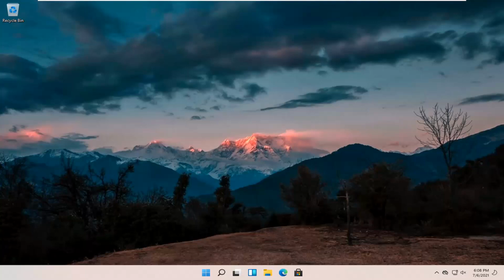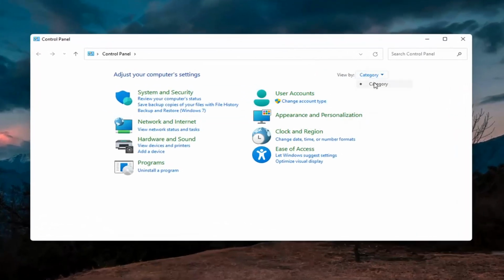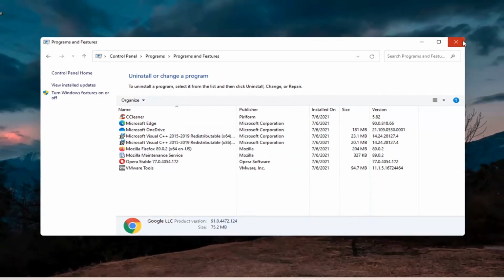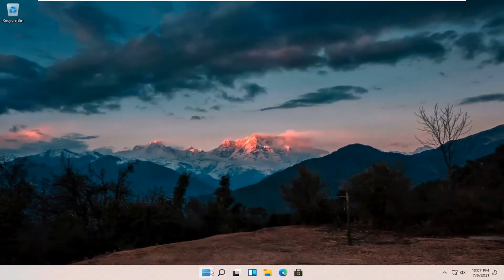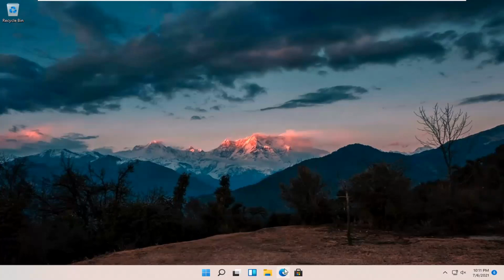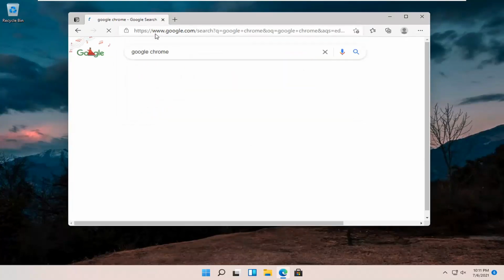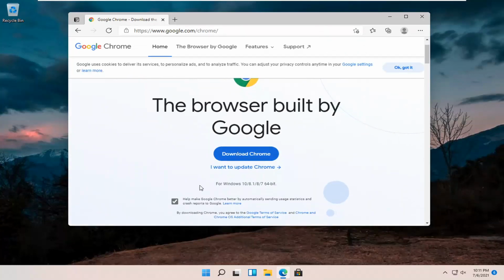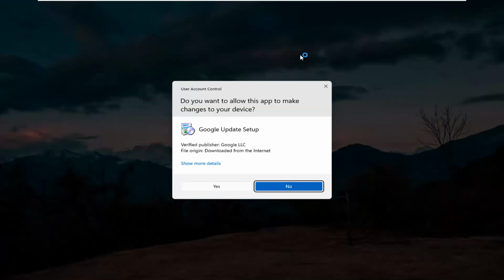How to Reinstall Google Chrome On Windows 11 [Tutorial]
Google Chrome is one of the most popular web browsers for good reason. It’s available on every mobile and desktop operating system syncs your bookmarks and history across devices and is constantly being updated to remain the fastest browser available.

Largely based on Google’s open-source Chromium, Google Chrome is one of the most popular web browsers on Windows, macOS, Android, iPhone, and iPad. Installing and uninstalling Chrome on each operating system takes just a few steps.

However, Chrome can cause problems occasionally. It can start crashing in the middle of a session or stop working altogether. Sometimes it will refuse to open, or it may display an error message when you open it. When these problems appear, the best solution is to remove all the Google Chrome data from your computer and reinstall the browser.